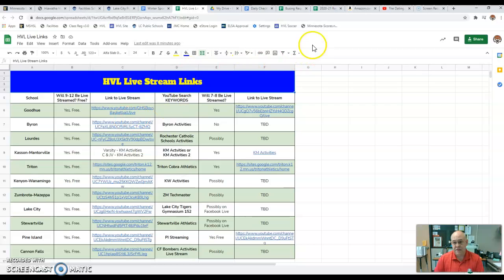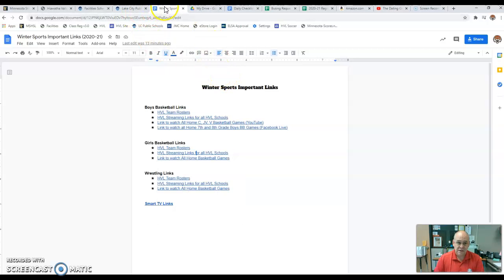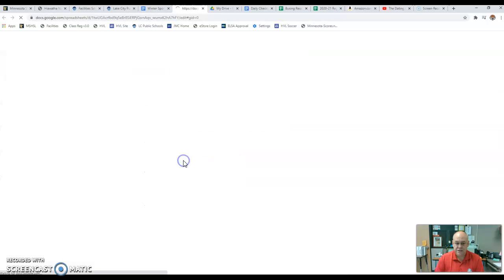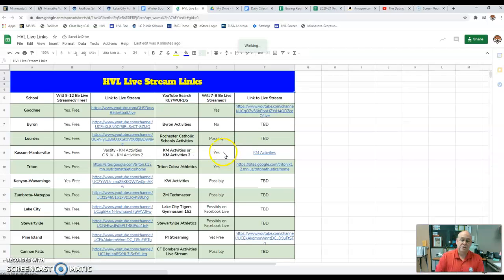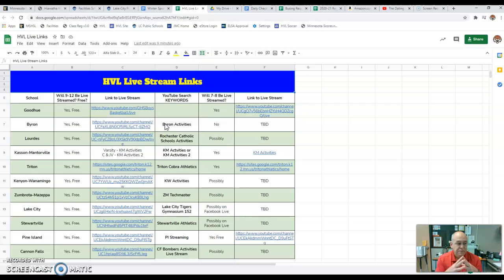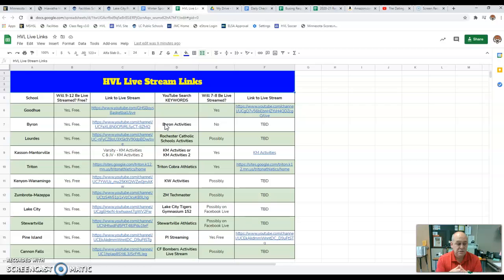Live Stream Tutorial